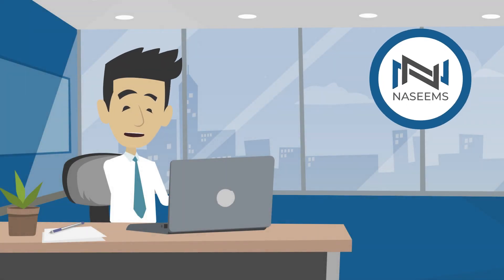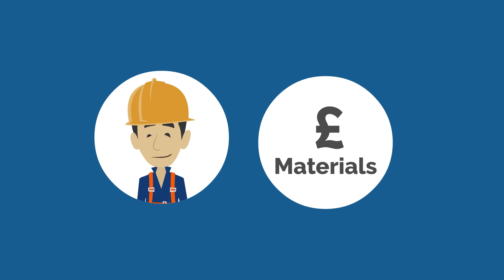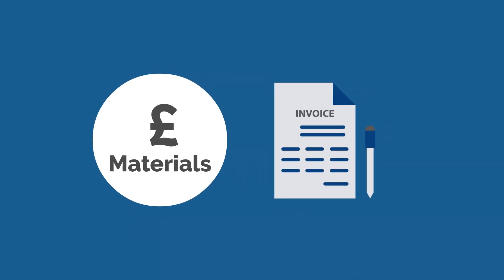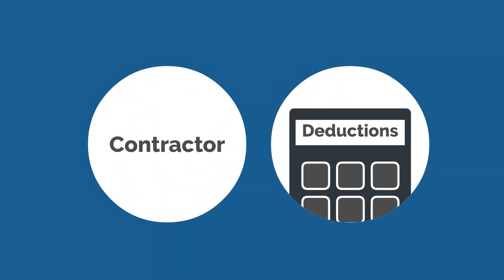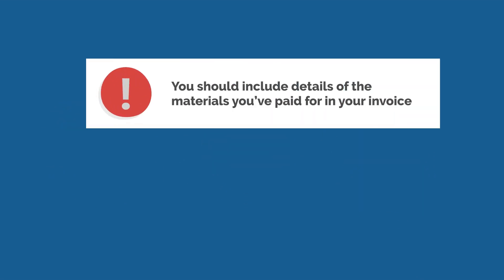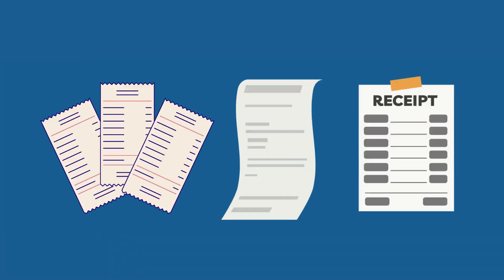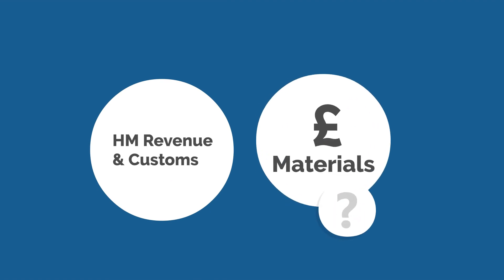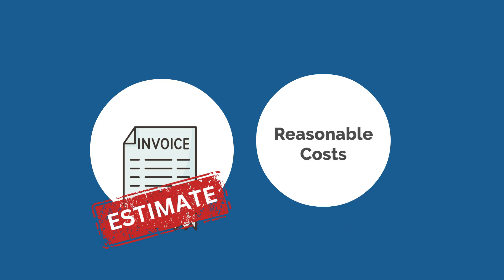Understanding CIS Invoicing for Subcontractors without Gross Payment Status | Naseems Accountants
If you're a subcontractor in the UK construction industry and don't have gross payment status, you'll need to understand the invoicing process for materials costs under the Construction Industry Scheme (CIS).

In this video, we'll provide you with an overview of invoicing for materials costs as a subcontractor without gross payment status, explaining the necessary steps to follow to ensure you're complying with the CIS regulations.

We'll cover what information needs to be included in your invoices, how to calculate the amount to invoice for materials costs, and the deadlines for submitting your invoices.

By the end of this video, you'll have a solid understanding of how to handle invoicing for materials costs under CIS as a subcontractor without gross payment status.